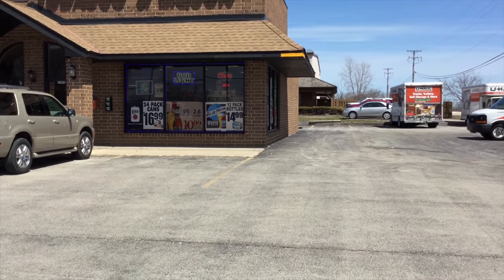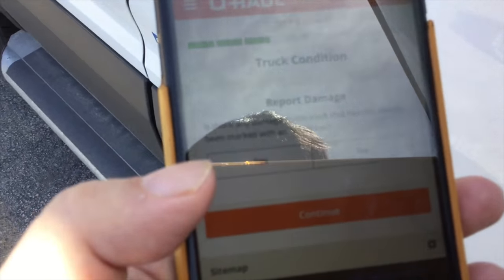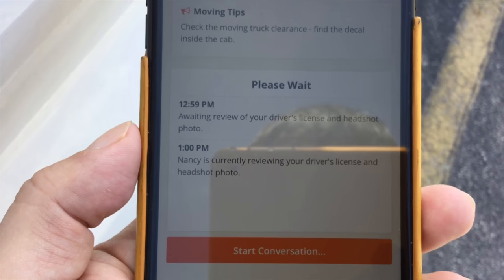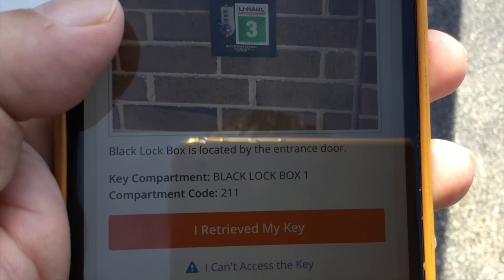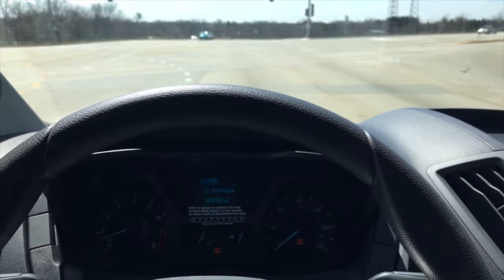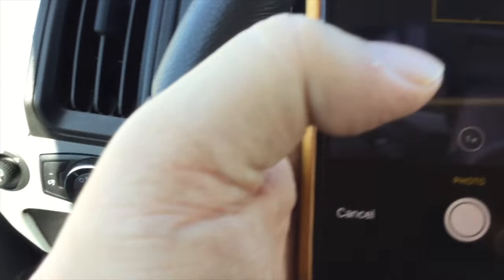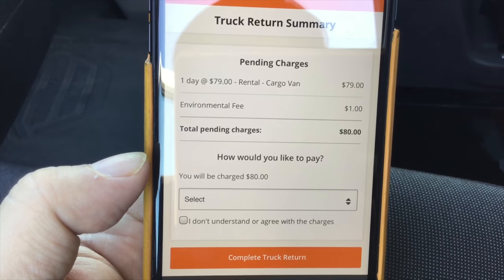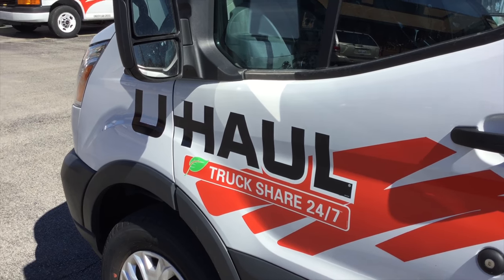A full tour of U-Haul’s self-service truck rental service U-Haul Truck Share 24/7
I needed to rent a truck and thought I would give U-Haul’s new service a shot. Basically, you can rent a truck on the website and pick it up using their mobile site. Well the process was pretty slick and straightforward, it was a little laborious but I’ll probably use it again. Here’s my full experience renting with U-Haul self service truck share.

Need to rent a truck? Reserve now! Pick up anytime, day or night using your phone. Online help is available.

View Options
Manage Your Move icon
Manage Your Move
Having a U-Haul account allows you to pick up and return your truck (and much more) using your phone.

Create Account
Pick Up Your Truck icon
Pick Up Your Truck
Sign into your account and access your truck using your phone. Once you complete the Live Verification approval process and a few other steps, you'll be on your way.

Get Started
Return Your Truck icon
Return Your Truck
Ready to return your truck? Sign in to your account and return now using your phone. Follow the prompts and in no time you'll be done.

Get Started
U-Haul Truck Share® 2

U-Haul Truck Share 24/7SM was created in response to the sharing economy that is sweeping the globe. U-Haul Truck Share 24/7 offers self-pick-up and self-return of trucks and vans at all hours. An internet-connected mobile device with camera and GPS is all that is needed to take advantage of the self-service options.

This transformative technology employs a live verify system, which utilizes a team of trained and certified specialists who quickly and accurately vet customers during the self-pick-up step to safeguard the best interests of the customer, community and company.

We’re on Your Schedule
The millions of DIY movers across North America can now reserve, pick up, return and pay for their U-Haul trucks entirely on their smartphones. No more lines. No more scheduling around the confines of normal business hours.

Need to start loading your truck at sunrise before your pick-up location opens? Terrific. Prefer to return your truck at night once you’ve unloaded, despite your drop-off location being closed? No sweat. U-Haul Truck Share 24/7 is available at all of the 21,000-plus truck sharing locations in the U-Haul network.
U-Haul Truck Share 24/7 doesn’t require a membership fee like car share companies. Log on to uhaul.com and create an account for instant membership privileges. U-Haul believes it has the largest such vehicle sharing membership base in North America.

“We needed to address the changing demands of a tech-savvy moving public,” Shoen said. “The solution is an expedited and secure process that accommodates every schedule. It’s what our customers demanded. After a decade of work and millions of dollars in development, U-Haul is changing the game.”

Welcome to the new way of moving. Welcome to the convenience of U-Haul Truck Share 24/7. Expedition Money LLC